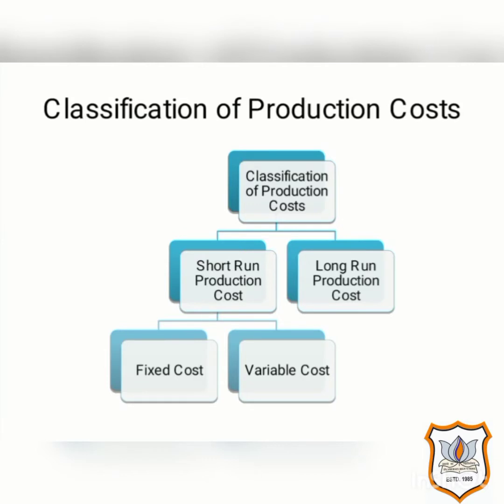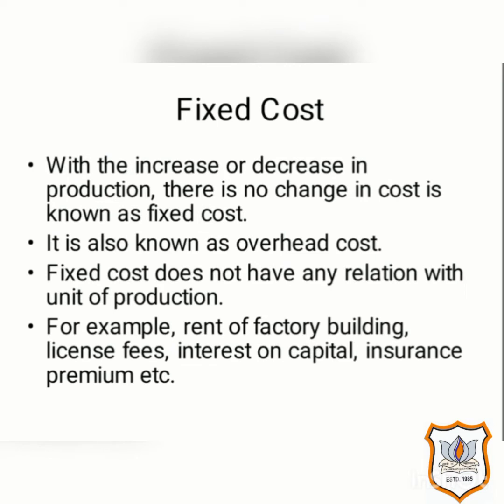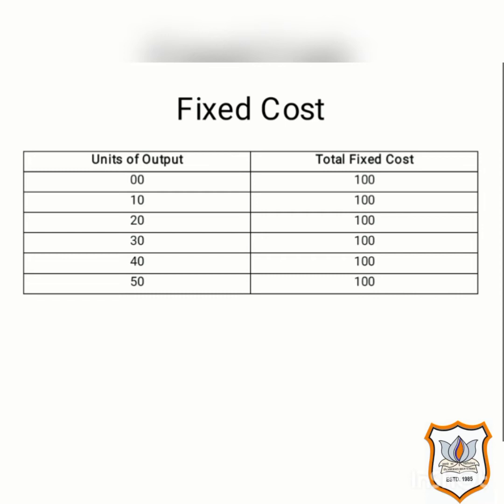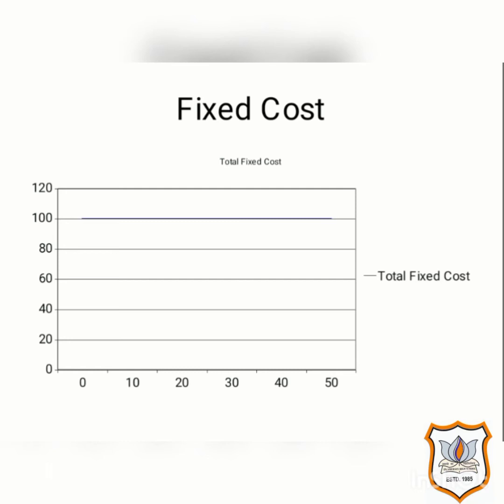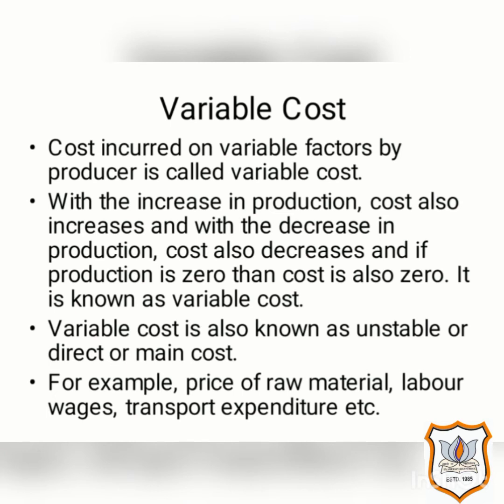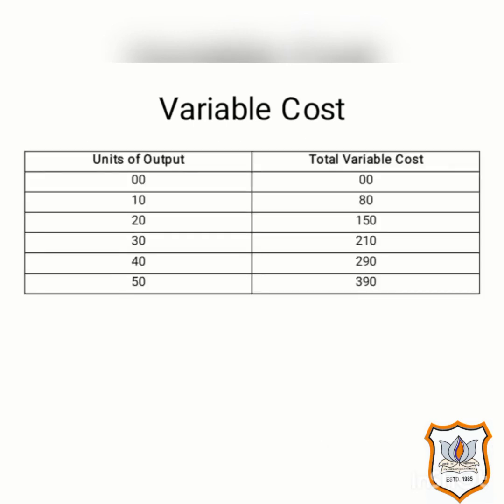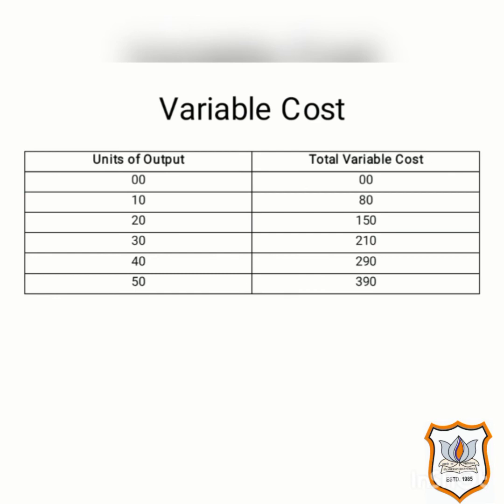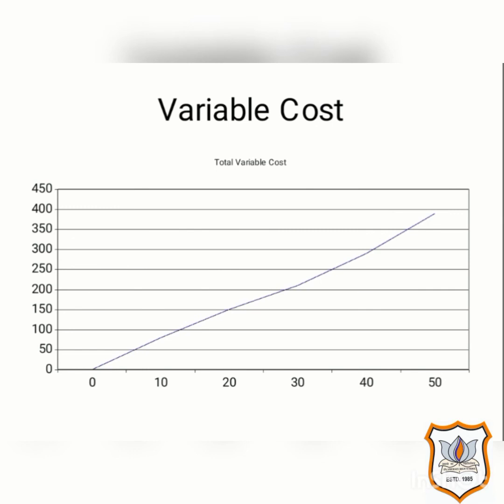XI Com Economics Ch 5 Continued